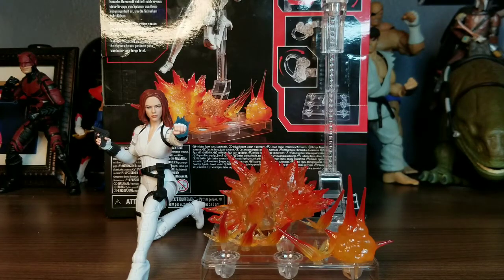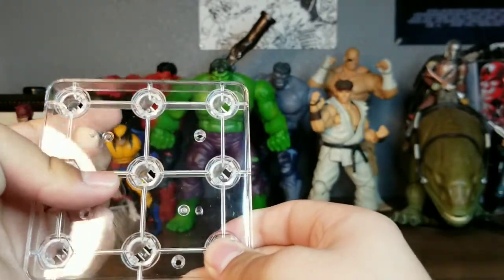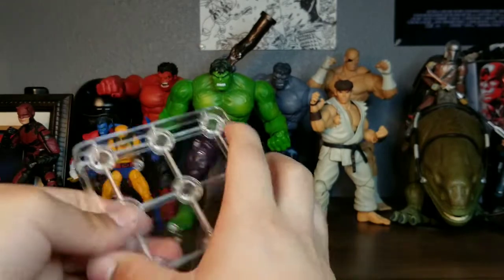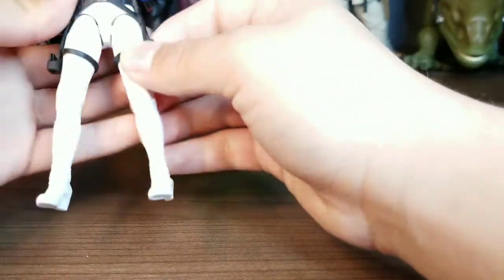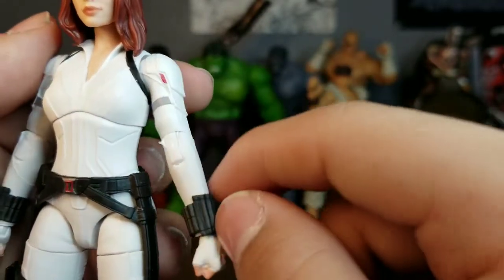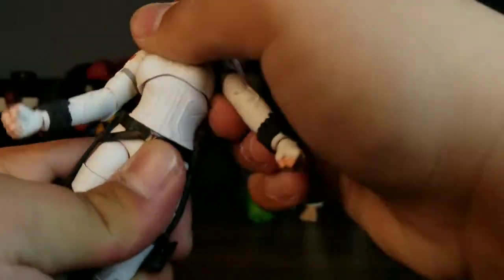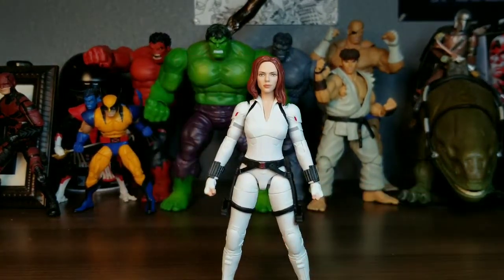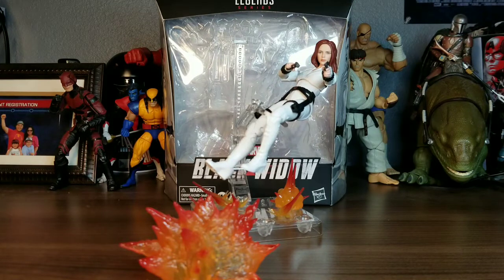Marvel Legends Fan-Channel Exclusive Deluxe Black Widow Figure Review!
I also forgot to mention, this video is not meant for anyone under the age of 13, viewers discretion is advised.